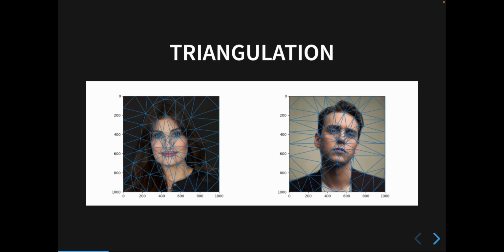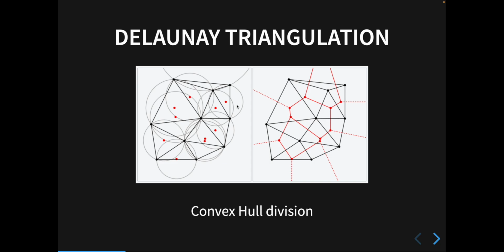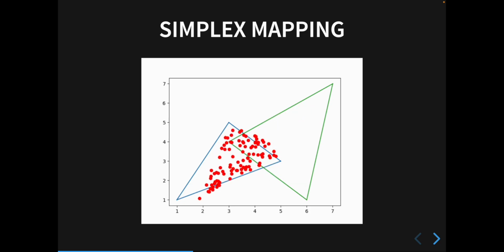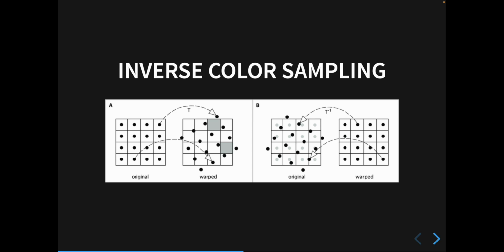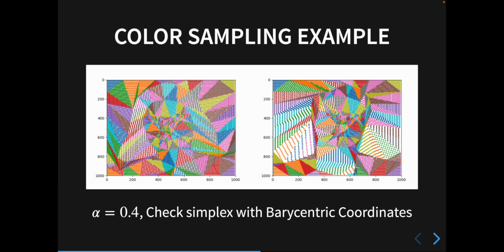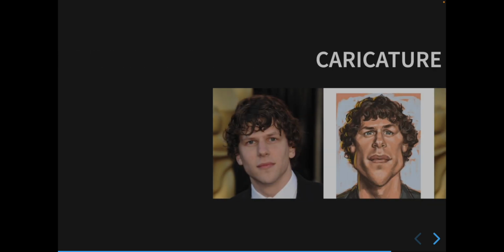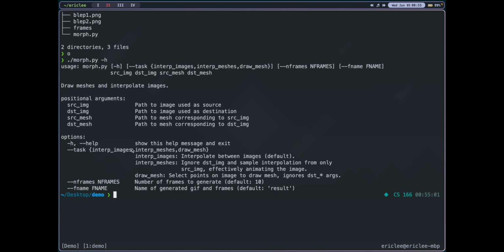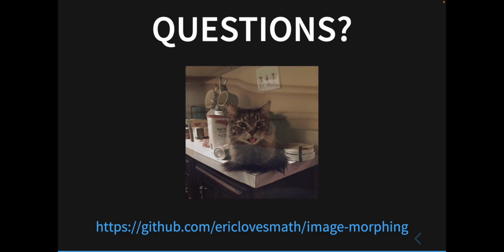Image Morphing with Delaunay Triangulation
CS/EE 166 (Computational Cameras) final project under Prof. Katie Bouman